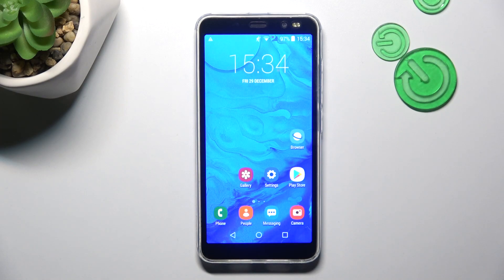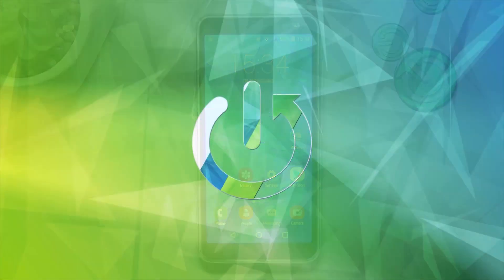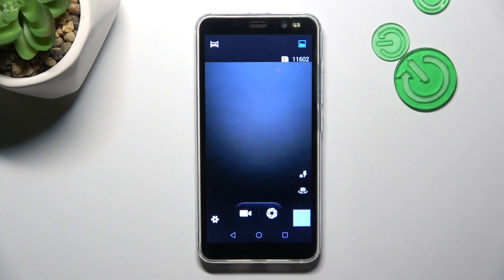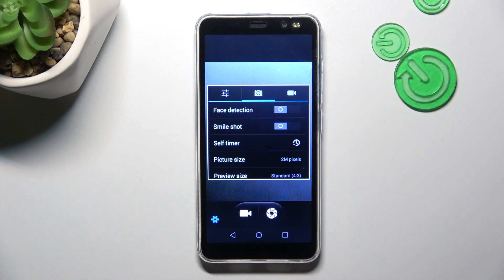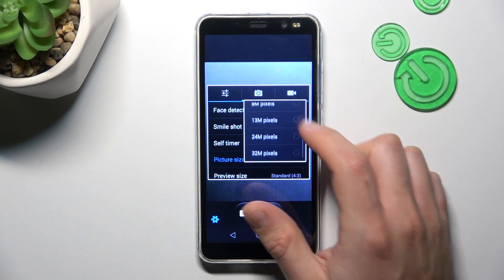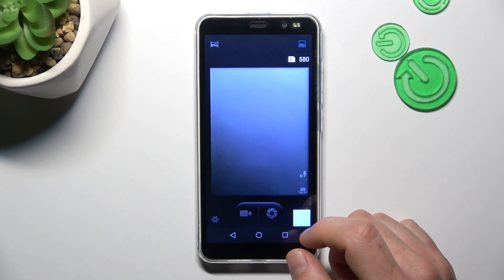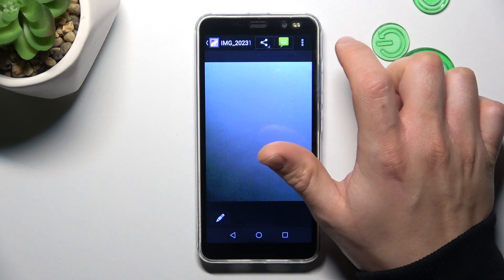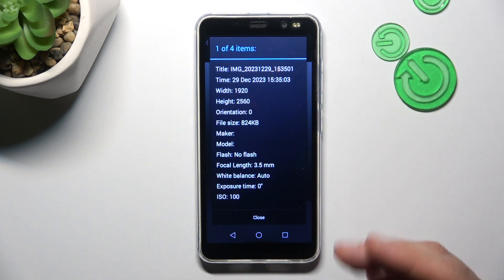How to Increase Photo Resolution on Landvo Rino4 Pro? Set Camera Resolution to MAX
We're glad that you are here! Enhance the quality of your photos taken with your Landvo Rino4 Pro by adjusting the resolution settings. Learn how to capture sharper and clearer images with simple steps.

How to enhance picture quality in Landvo Rino4 Pro?
How to boost resolution in Landvo Rino4 Pro Smartphone?
How to improve image clarity in Landvo Rino4 Pro Phone?